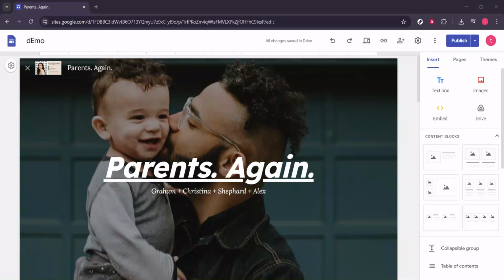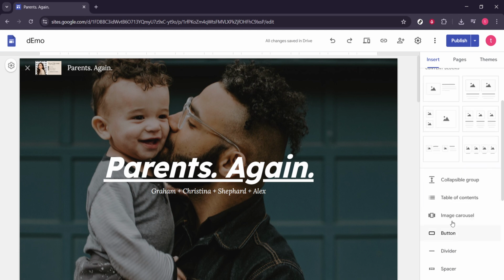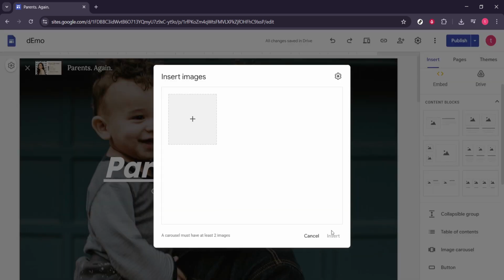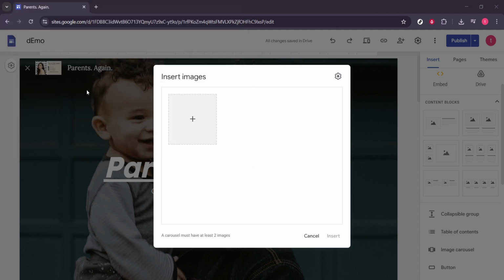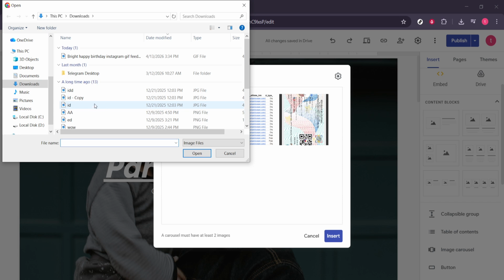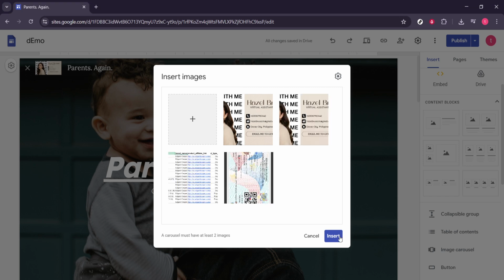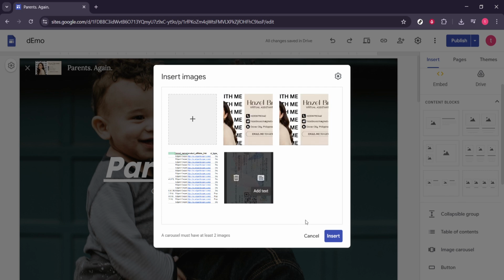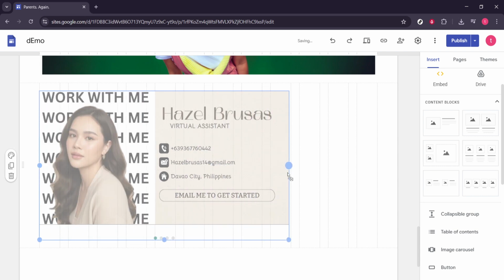How to Add a Stunning Image Carousel in Google Sites (No Code!)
Want to make your website instantly more eye-catching without writing a single line of code? In this tutorial, you’ll learn how to add a stunning image carousel to your Google Site and keep visitors engaged with dynamic visuals.

In this step-by-step guide, we’ll show you how to create and embed an image carousel using simple tools and integrate it seamlessly into Google Sites. You’ll also learn tips for choosing the right images, optimizing loading speed, and making your carousel look clean and professional—perfect for portfolios, business sites, and landing pages in 2026.

If you found this helpful, don’t forget to like the video, leave a comment if you have questions, and subscribe for more tutorials on Google Sites, website design, and online growth.